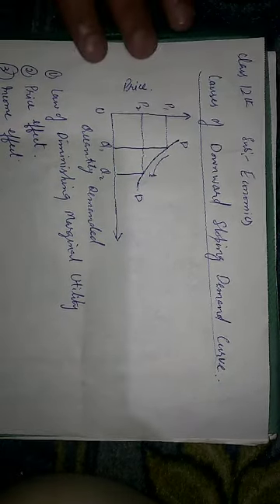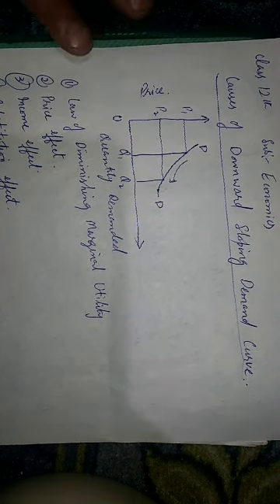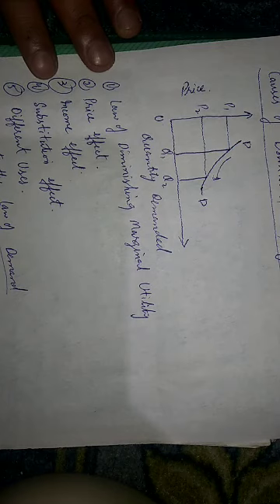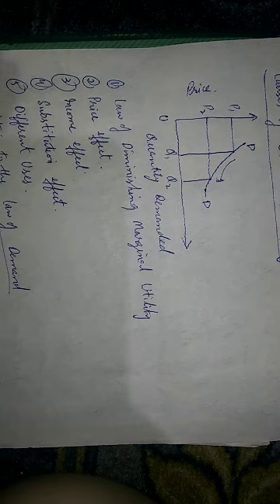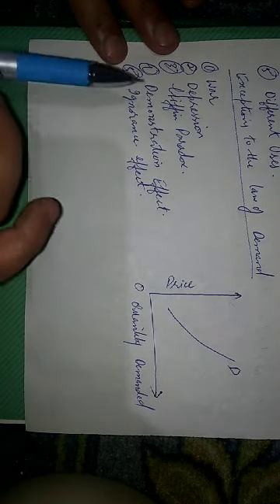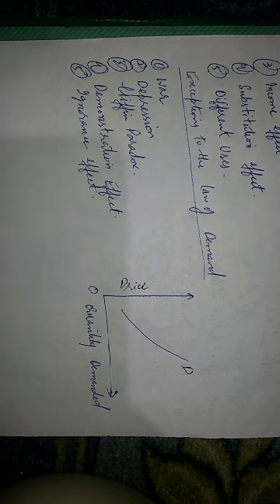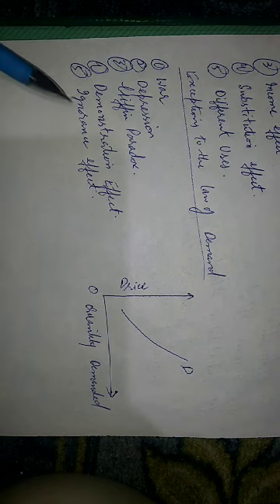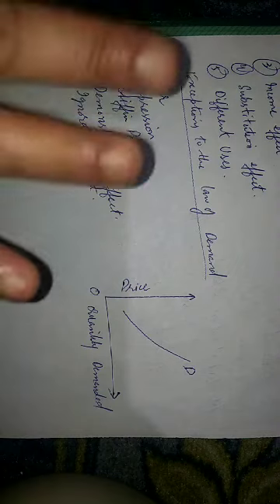Causes of Downward Sloping Demand Curve